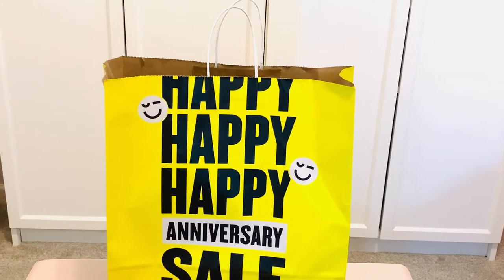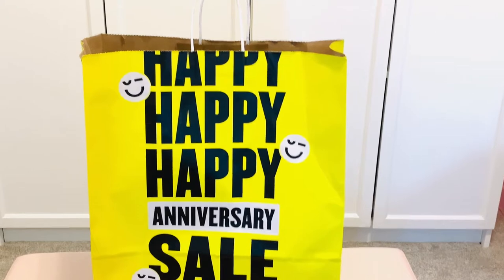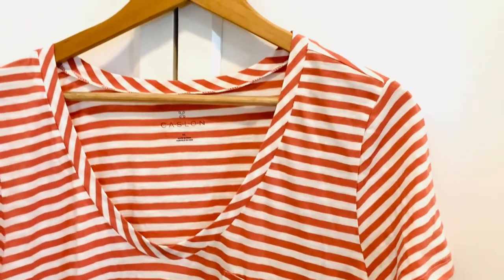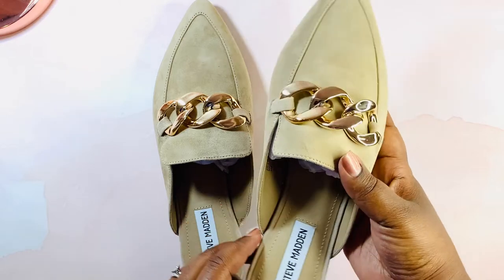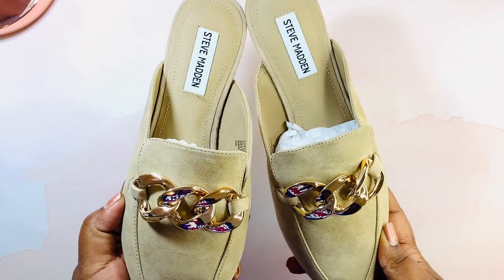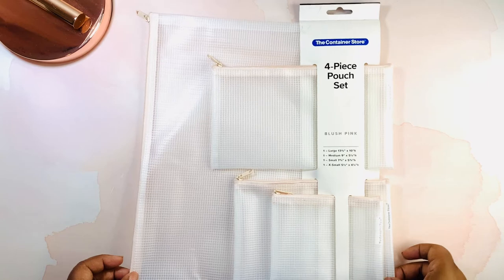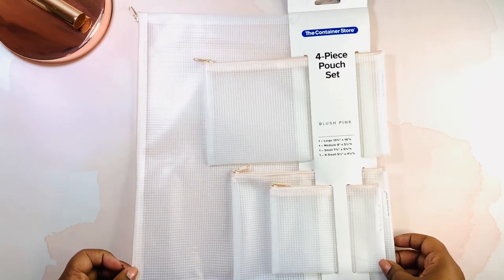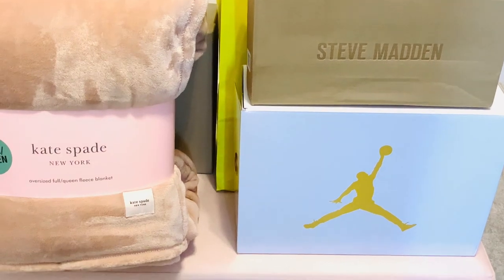Summer Unboxing Review 2021 | HUGE HAUL + FAVORITES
Hello Everyone,

I am so excited to show you my Summer Unboxing Review 2021.  These are all items I have purchased throughout the Summer including my favorites.  This is a HUGE HAUL as the items are from everywhere.  I hope you enjoy this video.
SAVE $$$ USING THIS LINK ON YOUR FAVORITE STORES AND BRANDS

Diff Eyewear H.E.R. Collaboration